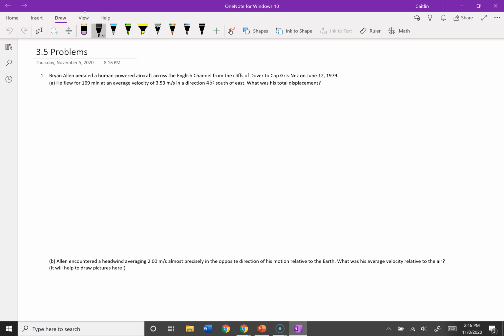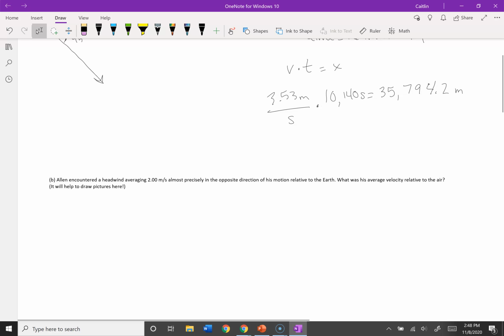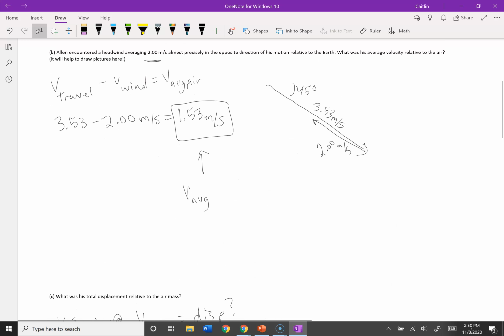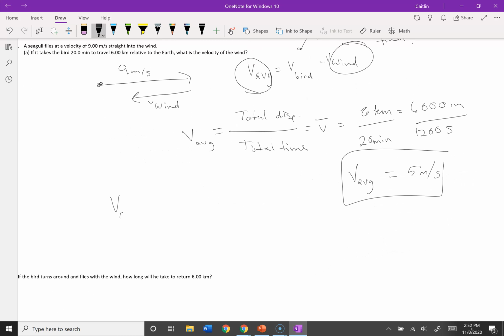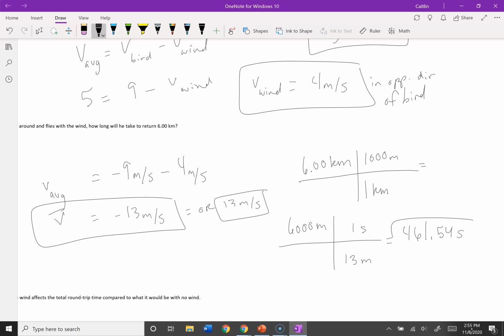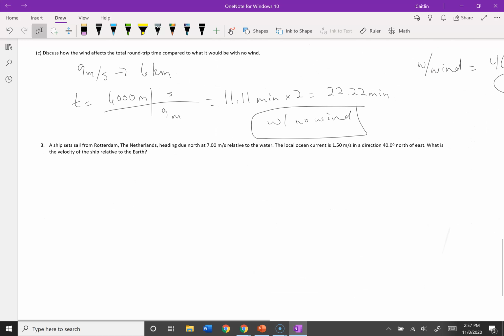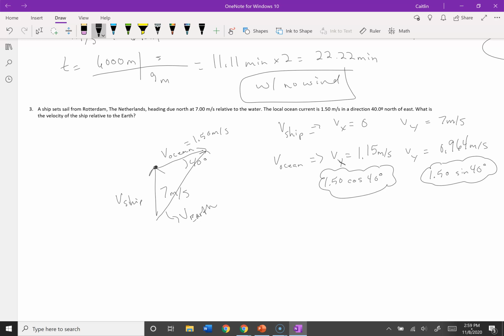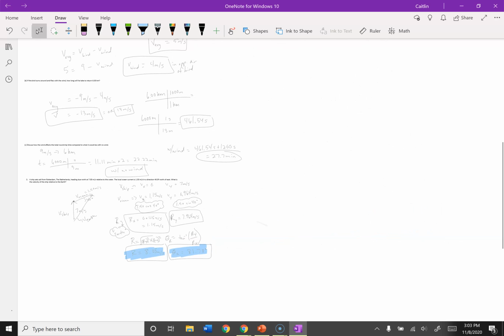AP Physics 3.5 Answer to Practice problems